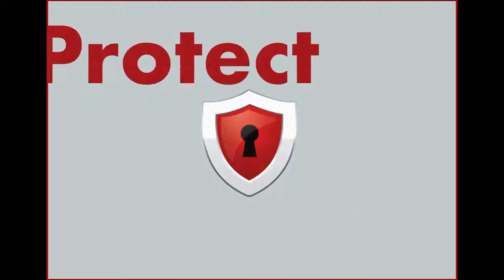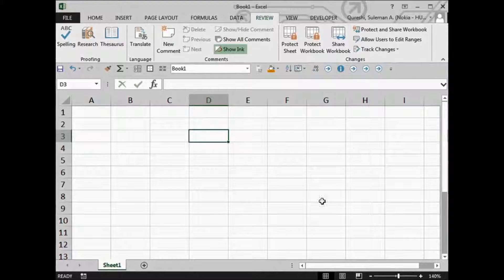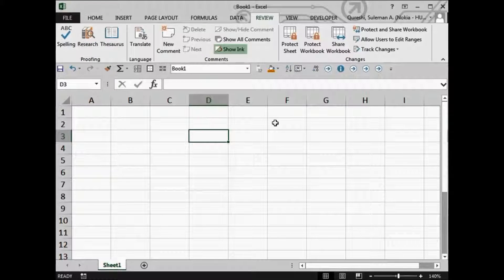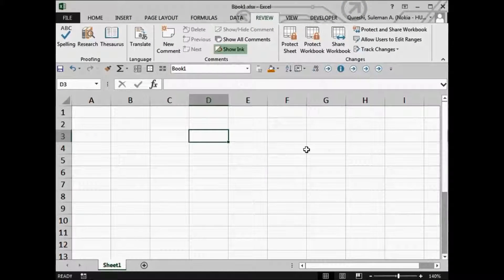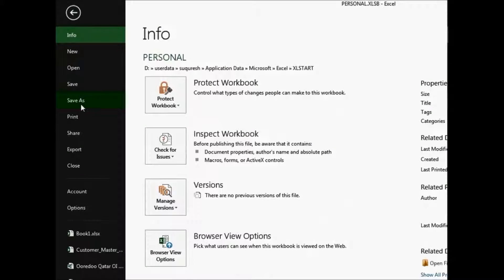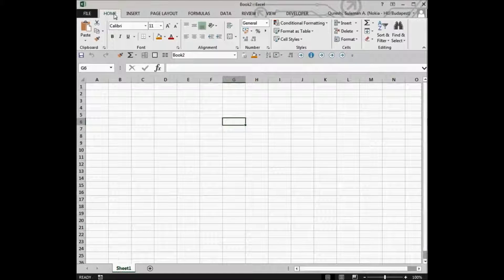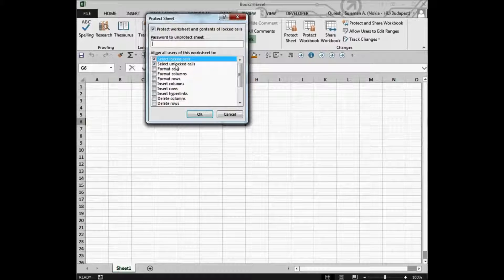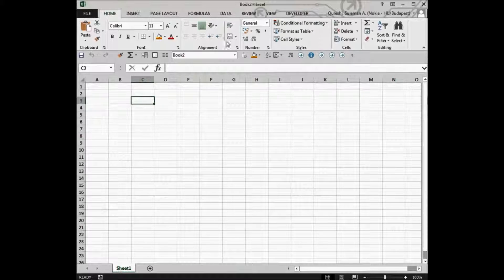How to Password Protect Excel Files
Demonstration of several ways to protect a workbook to protect your Excel files from Unauthorized access. Limit the users through password to open it, to change data, and a password for changing the file's structure—adding, deleting, or hiding worksheets. To help improve your privacy in Excel, a password adds protection to worksheets to help prevent others from changing, moving, or deleting important data.